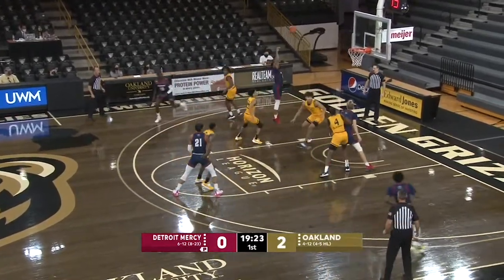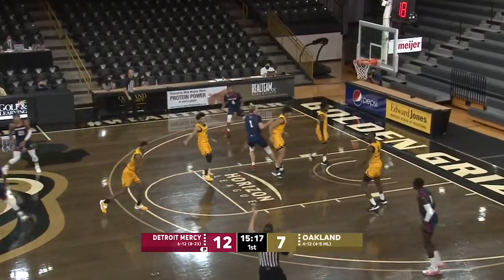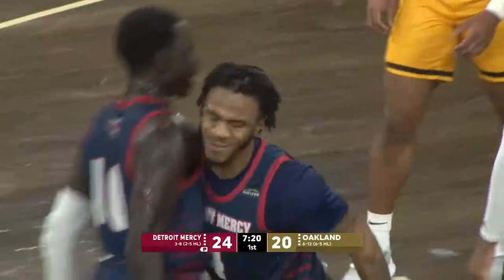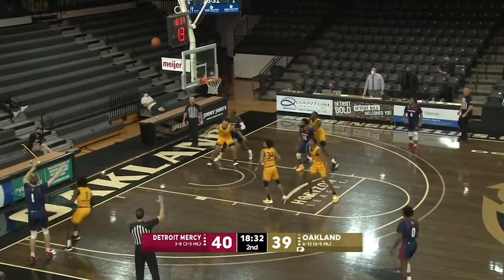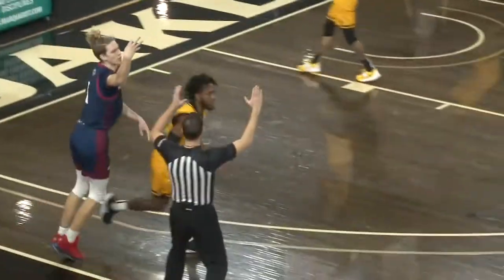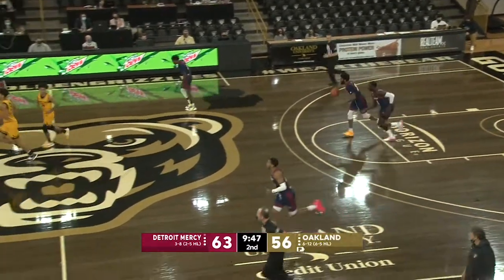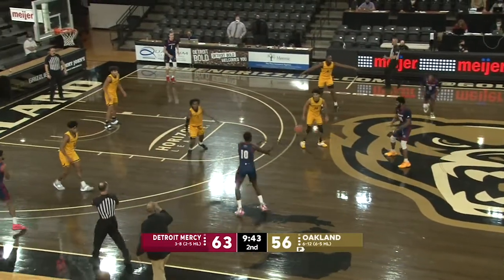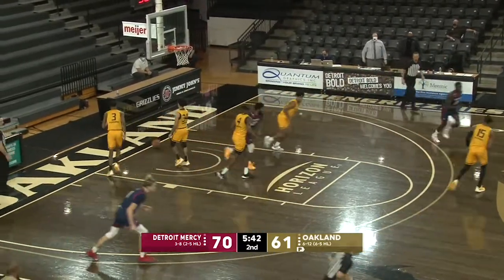Detroit Mercy Men's Basketball Full Highlights at Oakland - Game 2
Full highlights of Detroit Mercy's 82-72 victory over Oakland on Jan. 23, 2021